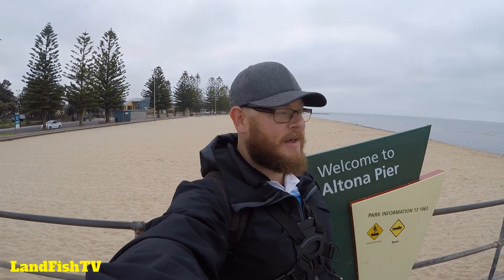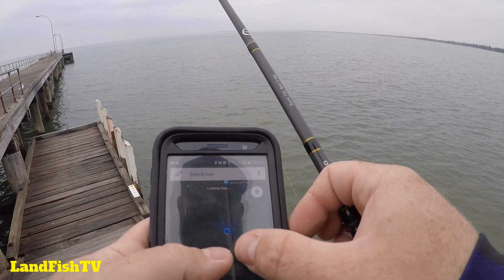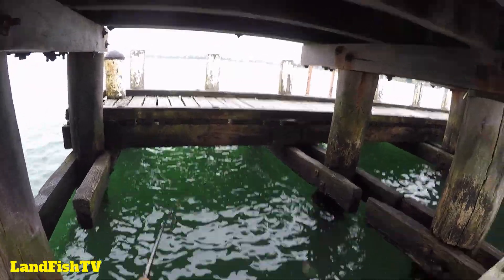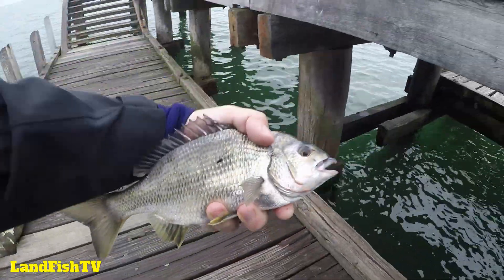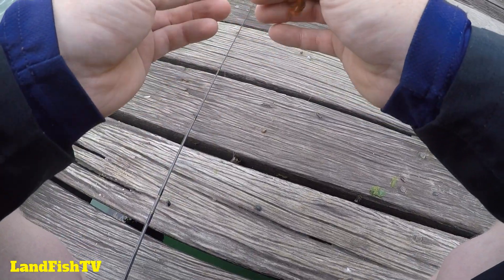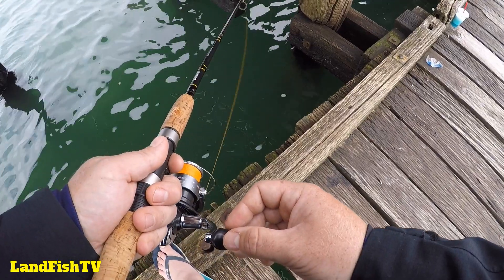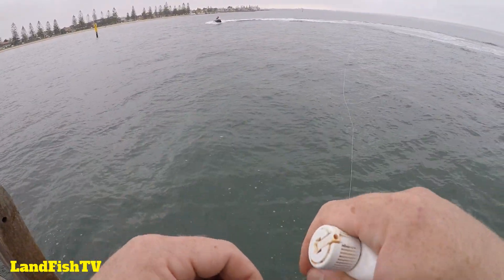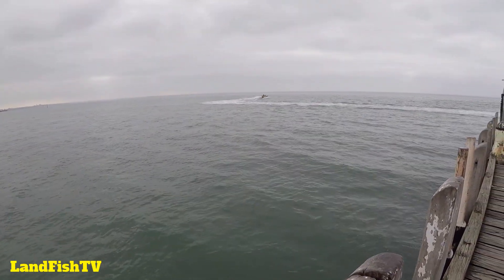Altona Pier Fishing - with Jet ski hate!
Check out the range of soft plastics, jig heads and more

Well tried a new location… Altona Pier, not a bad spot, very shallow until you get near the end. Was going well with a fish on the deck and more sighted until a Jetski came to bug me!

JIG HEADS
-Head DOWN Tail UP (Stands the plastic up) --- Find them

- (MOST NEEDED) A proper editing laptop to make bigger and better videos
-A four wheel drive dual cap ute style vehicle
-A kayak like the Native Titan 13.5 (my dream kayak)